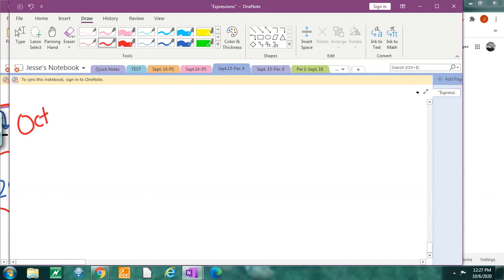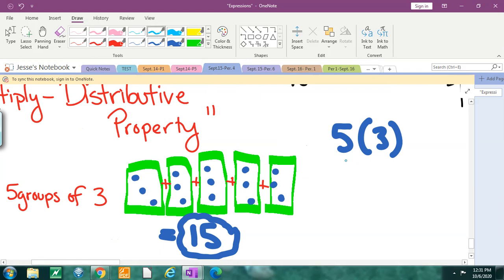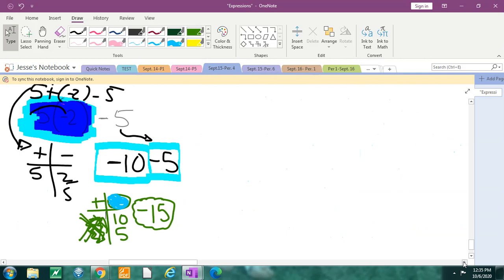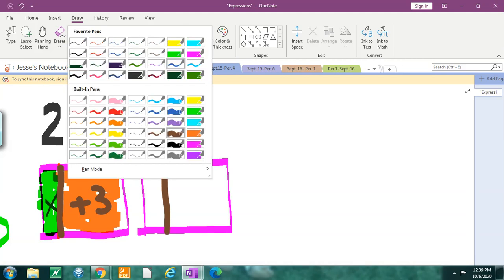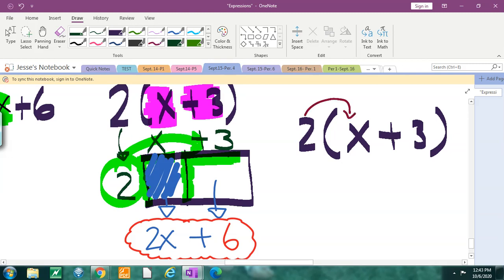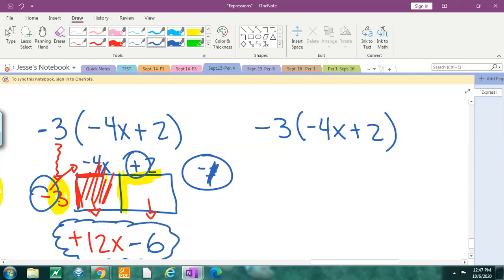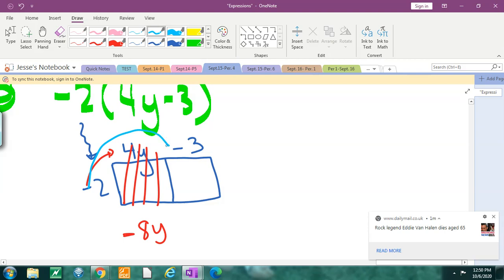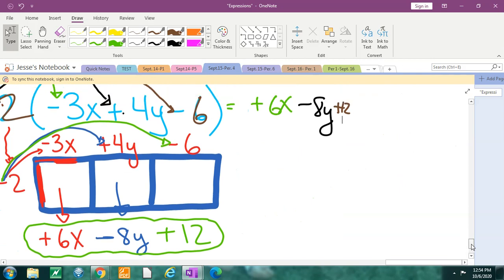Multiply-Distributive Property: Oct 6, 2020 12:55 PM